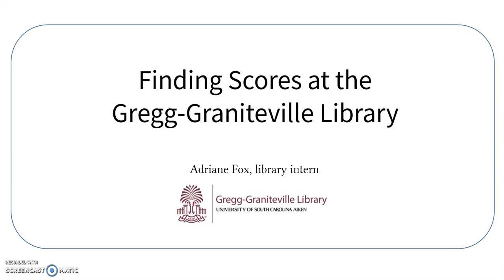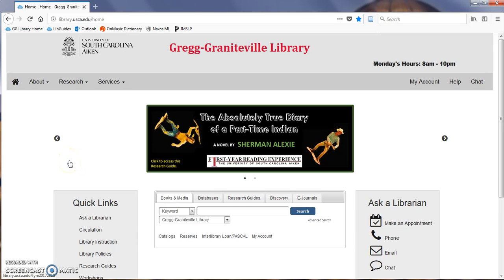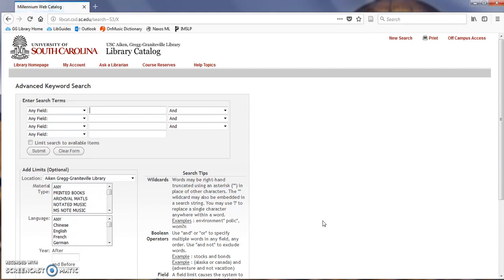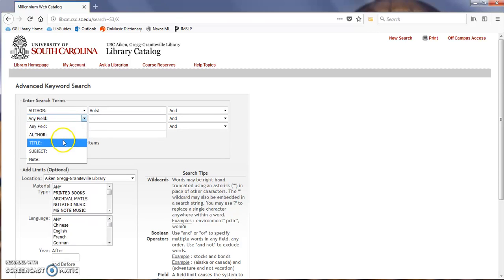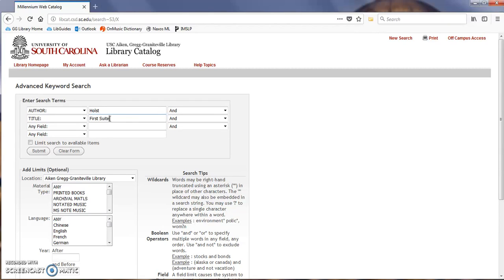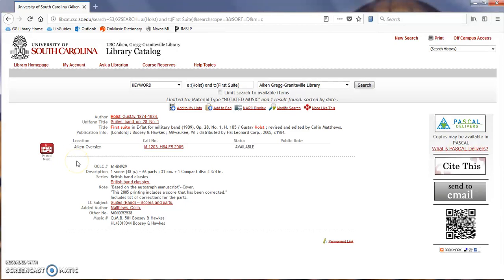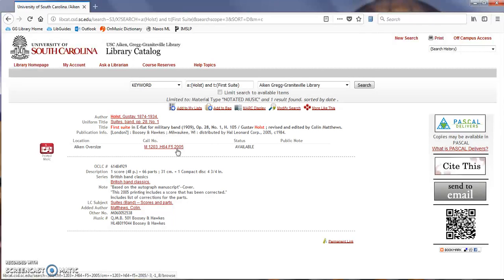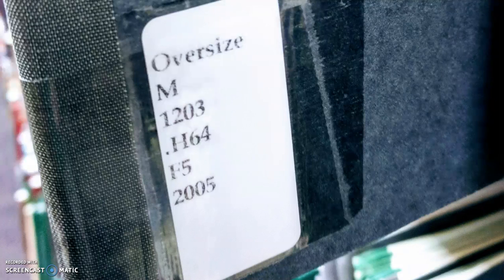Finding Scores in the Library